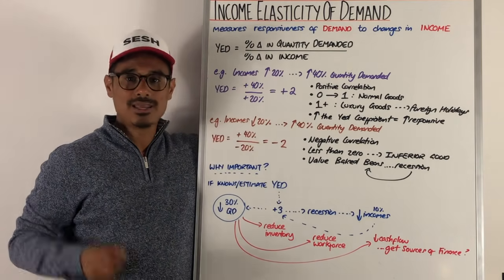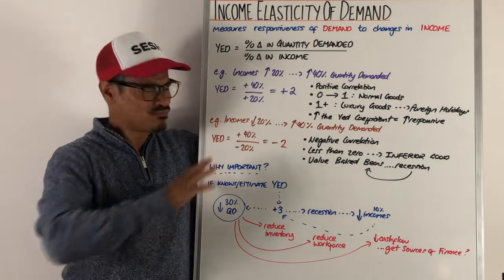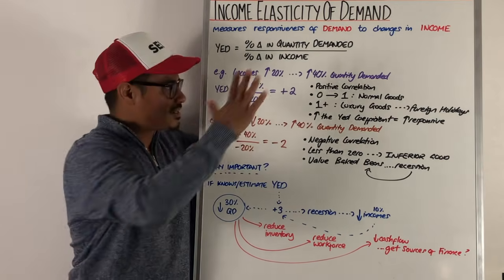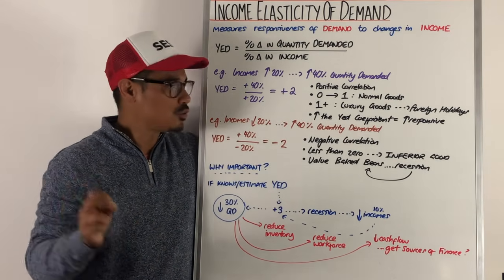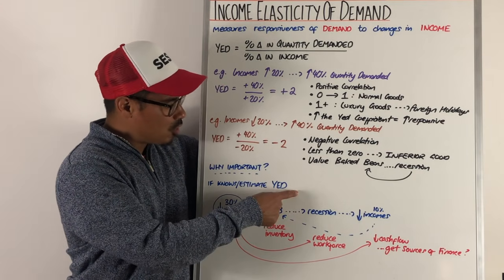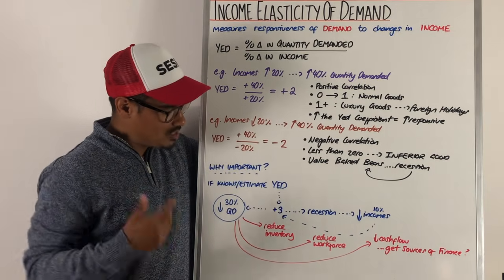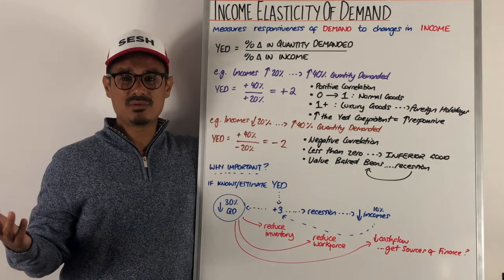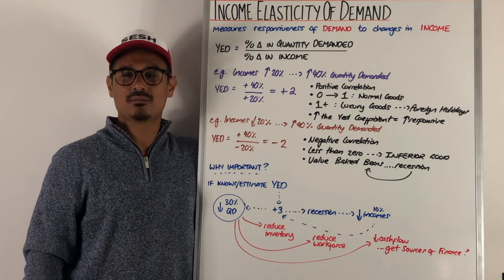Income Elasticity of Demand - A Level Business Revision